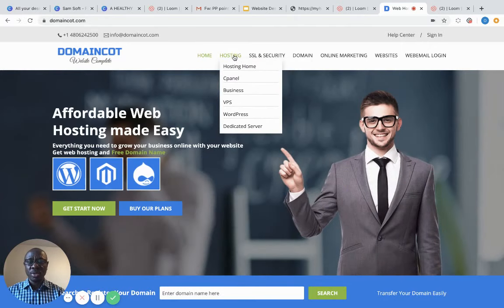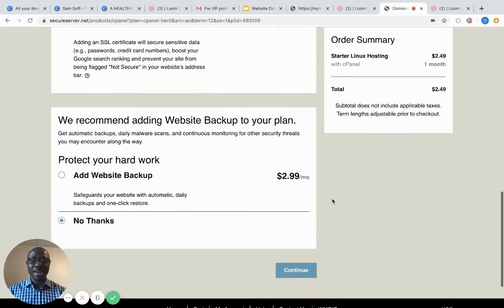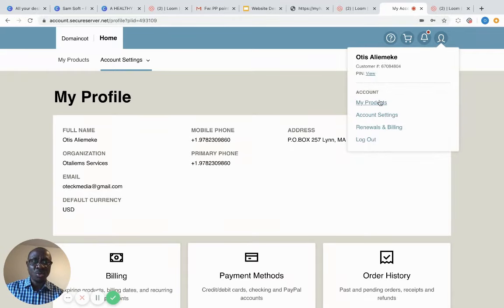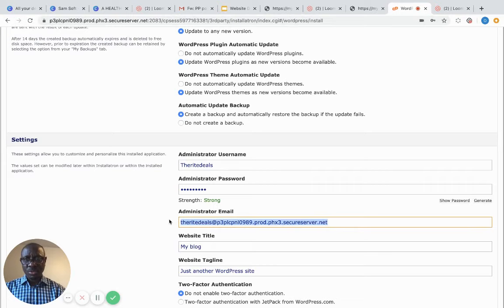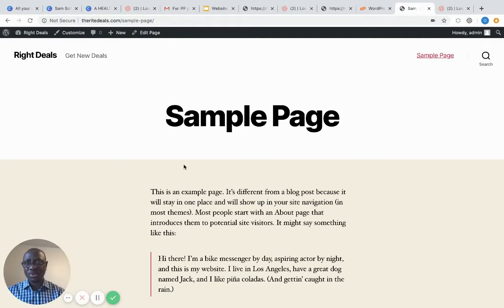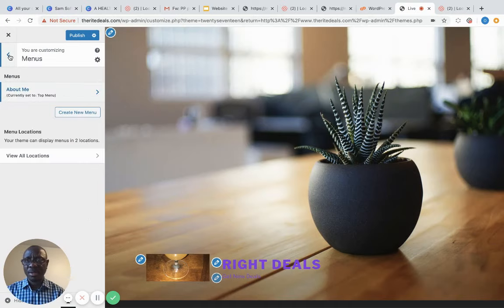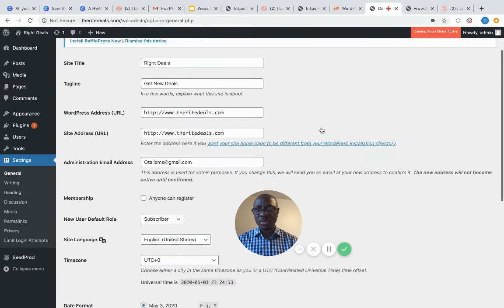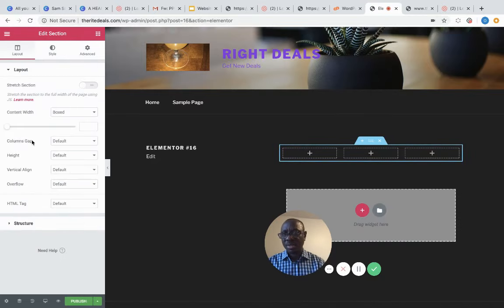How To Create A Wordpress Website In Minutes For Beginners In 2023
Learn how to create your Wordpress website in minutes from the scratch for less than $20 with domain name and hosting included.
The tutorial will walk you through how to register your domain name, hosting and install wordpress on your cpanel server.

How to get started:
to choose a hosting plan
Step 2: Set up your hosting
Step 3: Install WordPress via cPanel and auto-installers
Step 4: Wrap things up